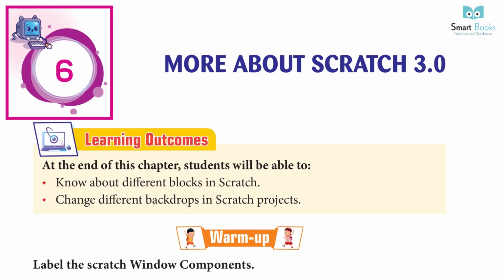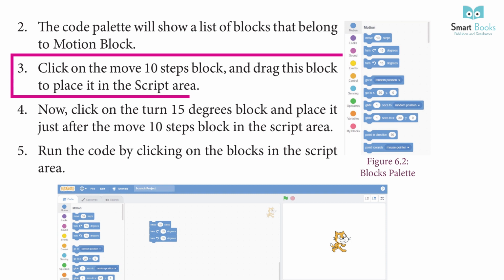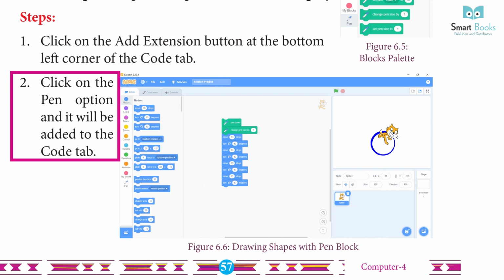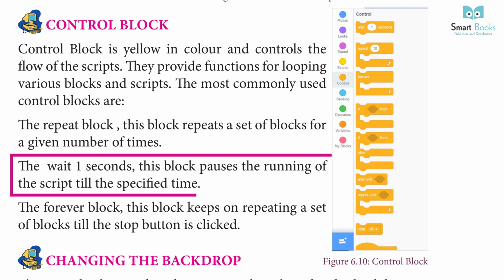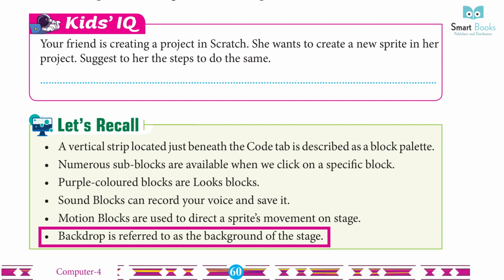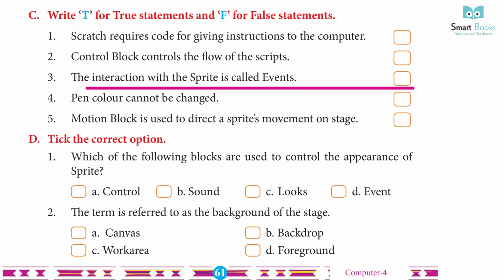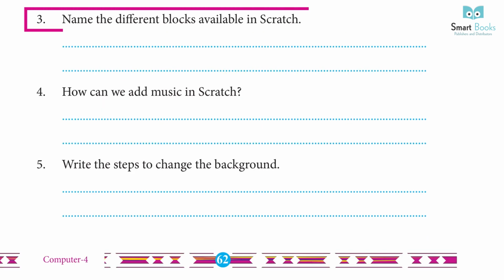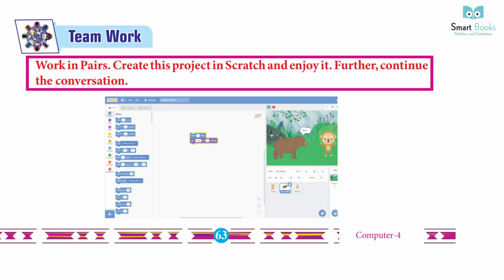Class 4 Computer Chapter 6 More about Scratch 3.0 | Smart Book Publisher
Computer
More about Scratch 3.0
Computer Class
Online Computer Courses
Computer Knowledge
Computer Exercise
Online Books